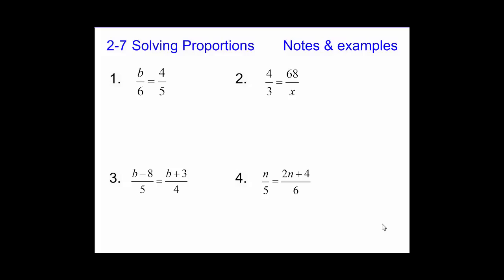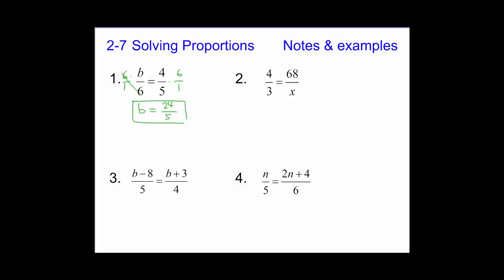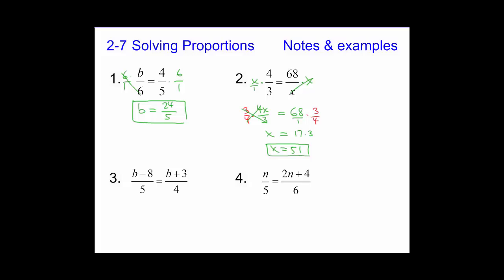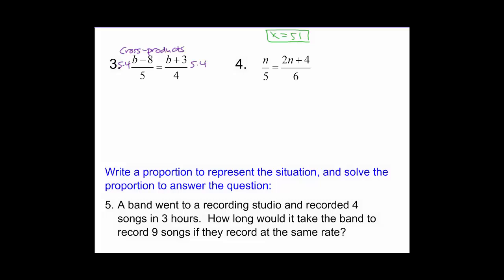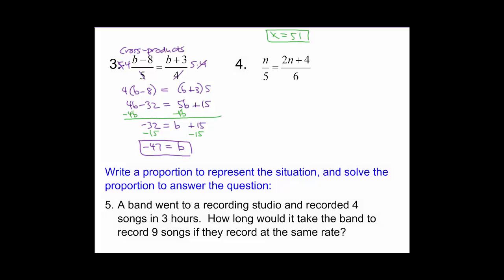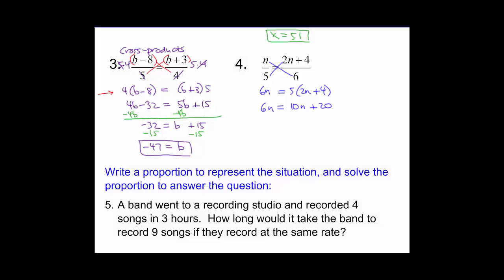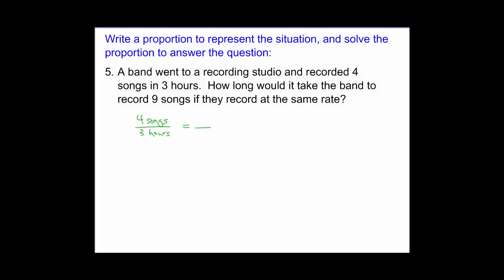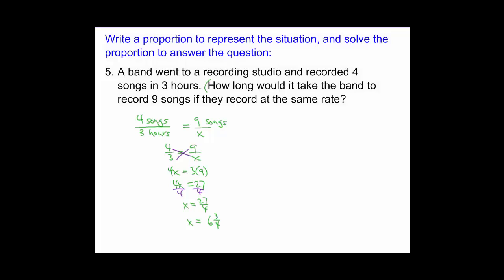Video 2-7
Solving Proportions